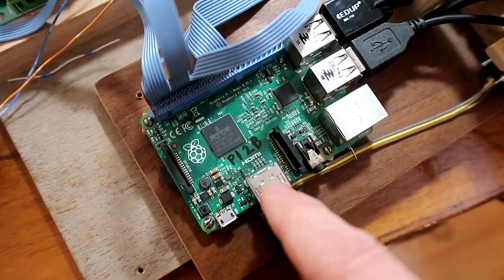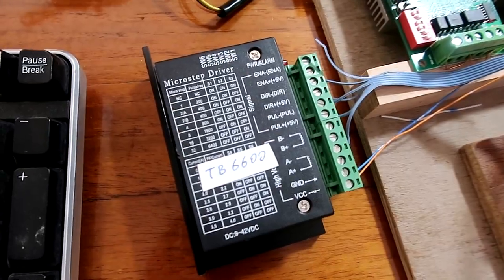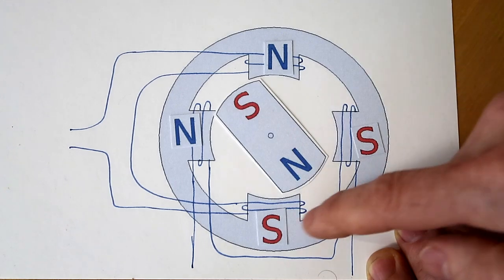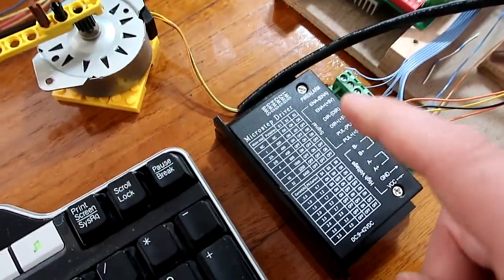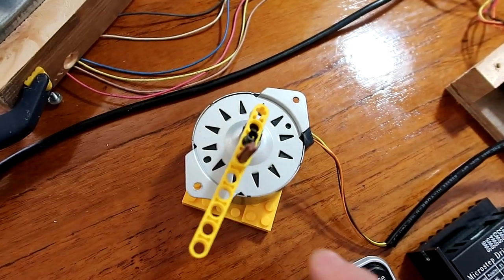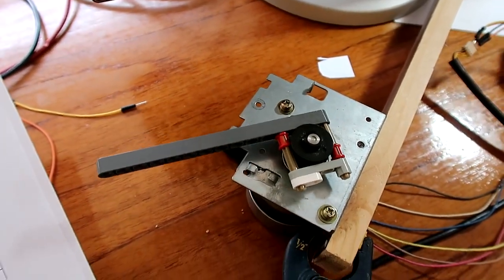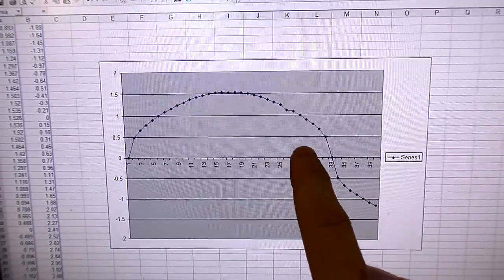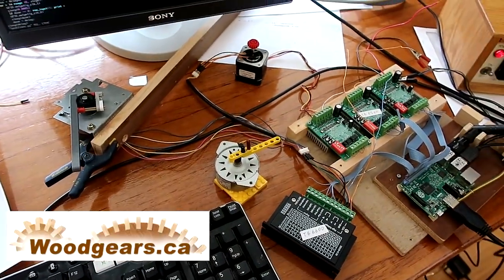Microstepping steppers, and driving steppers with Raspberry Pi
Examining the microstepping capabilities of TB6600 and TB6560 stepper drivers.  I have these hooked up directly to the GPIO lines of a Raspberry Pi 1 B+.  The micro steps are not all the same size on account of nonlinearities in both the motor and the stepper drivers, though with the right combination of driver and motor, the micro steps are fairly even.